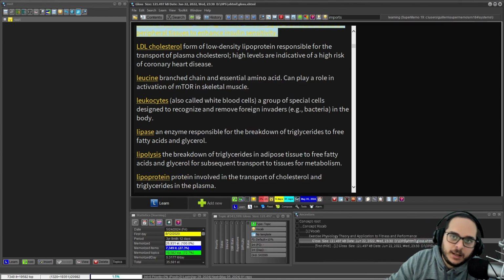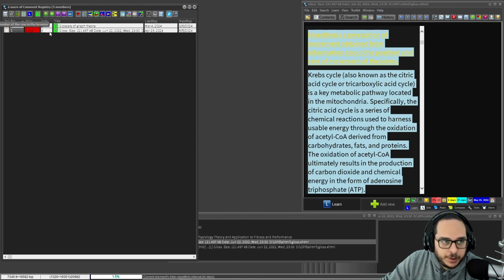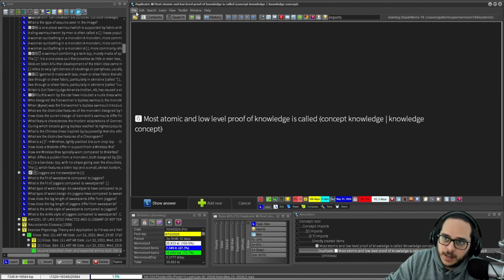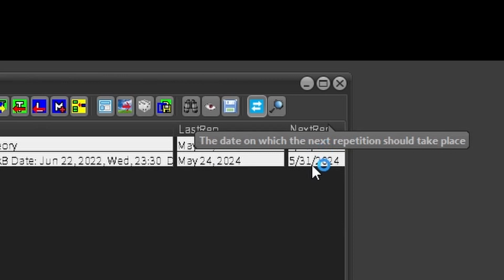How To Quickly Get Topics You Want To Read Daily In SuperMemo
Discover a powerful trick to enhance your daily learning routine with Supermemo. In this quick tip, you'll learn how to efficiently manage topics that you want to rep daily by using the comment registry. Say goodbye to complex setups and automate your daily repetitions effortlessly. Perfect for anyone looking to streamline their study process and make incremental learning a breeze. Join me and see you incrementally!